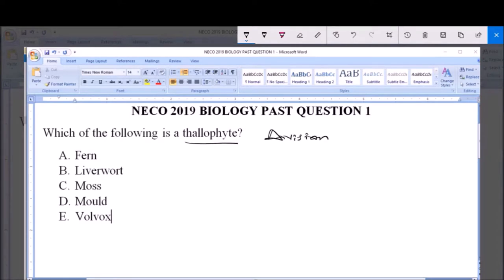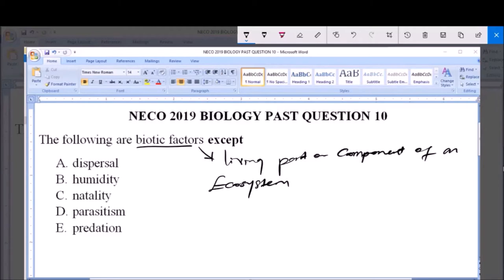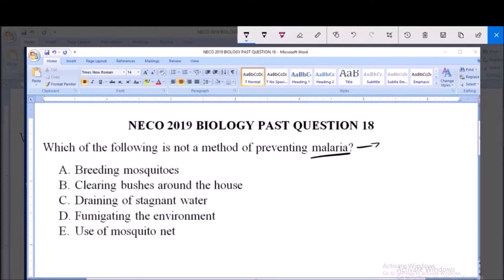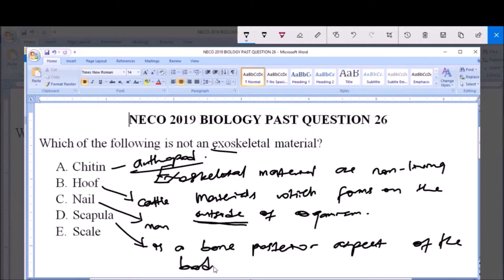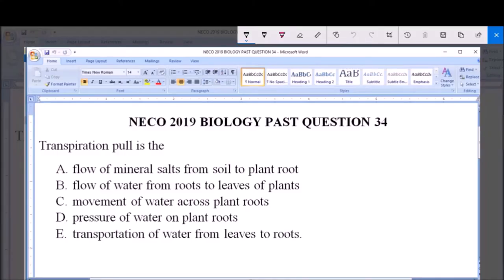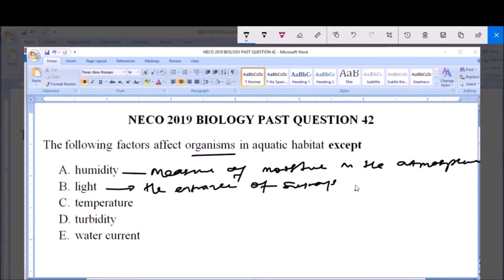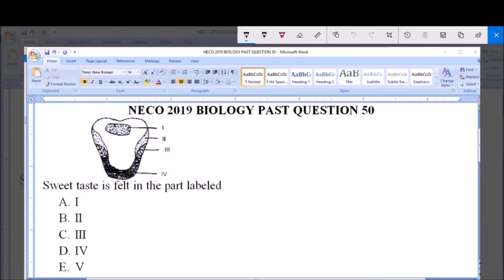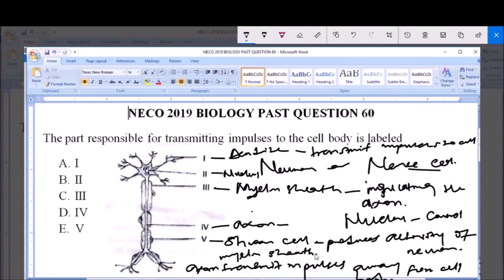NECO 2021 BIOLOGY PREP NECO 2019 BIOLOGY PAST QUESTIONS AND ANSWERS